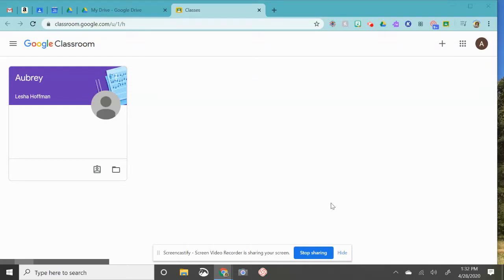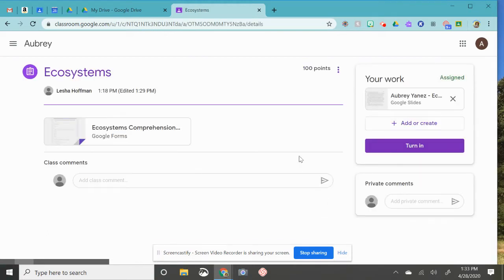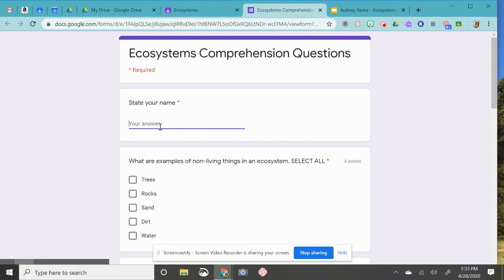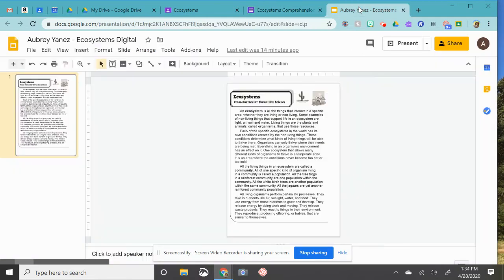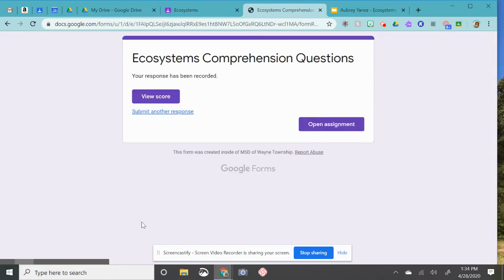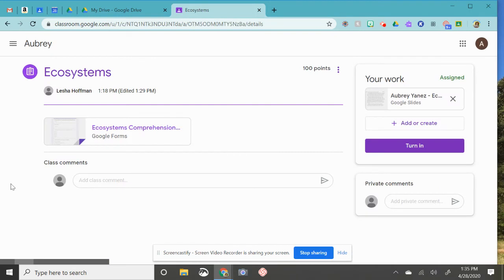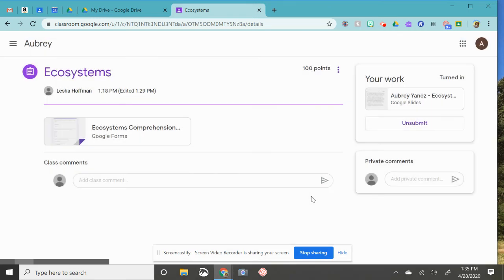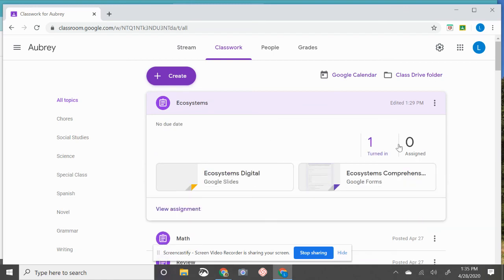How to make sure your reading passage is turned in and your comprehension